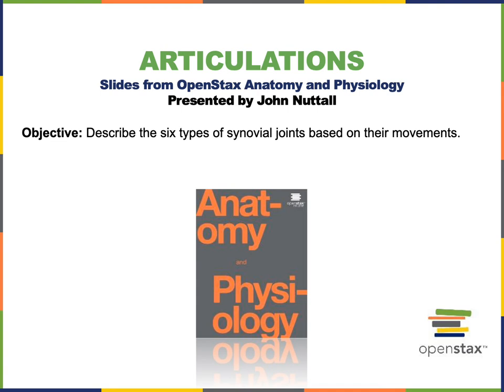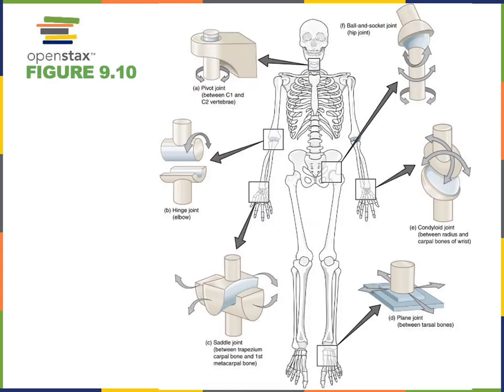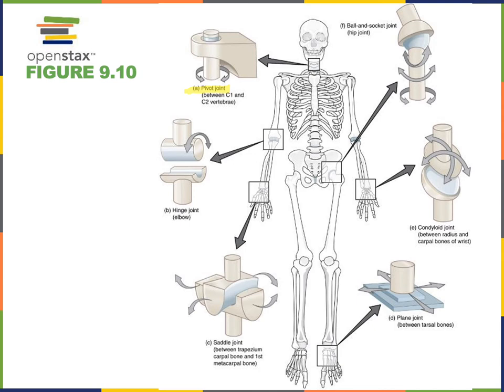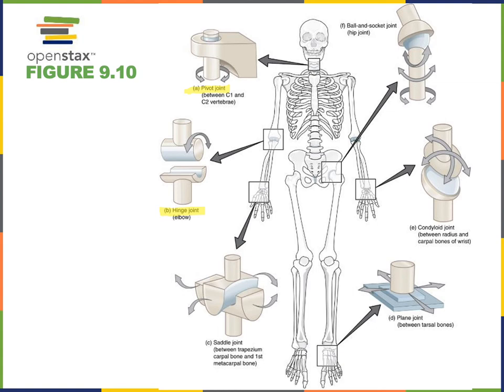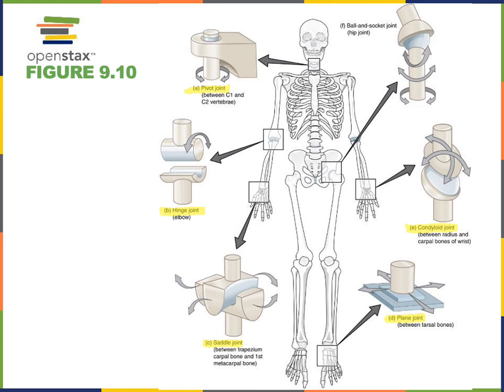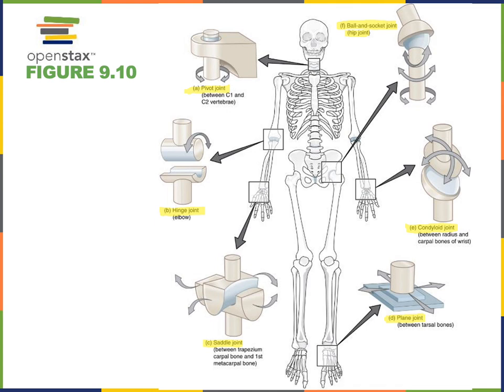Articulations part 3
Objective: Describe the six types of synovial joints based on their movements.